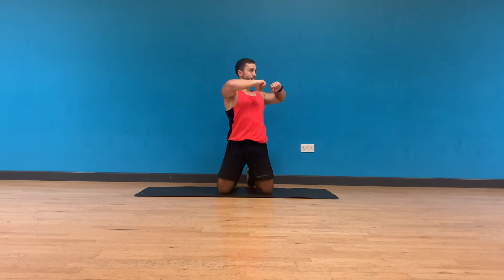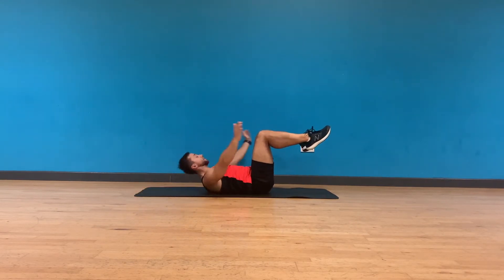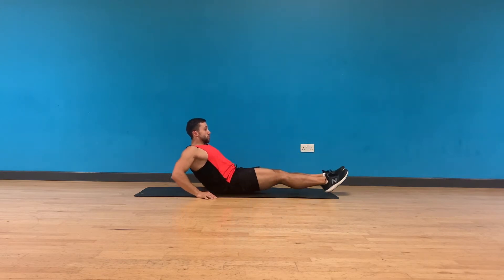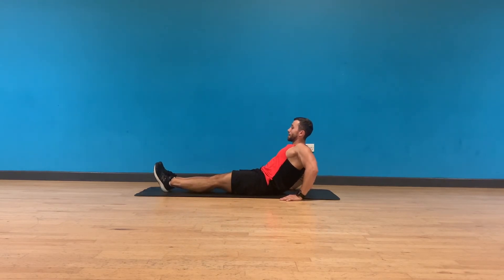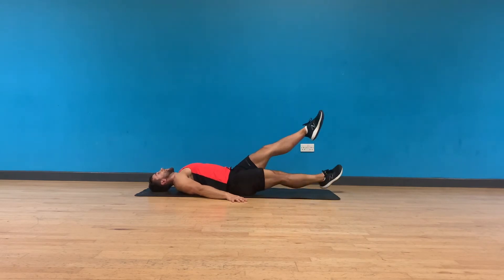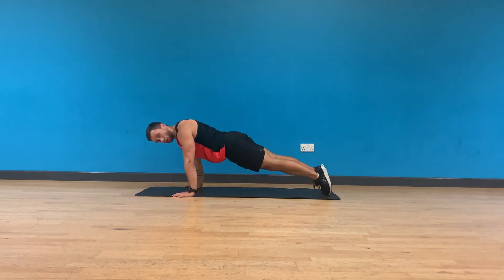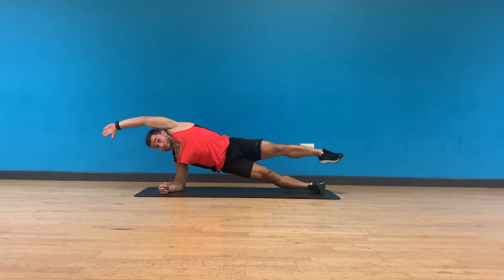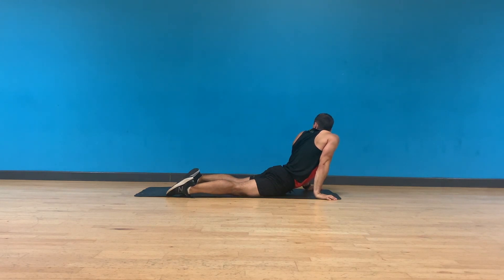10 MIN ABS workout | No equipment | BLITZ // Motivat-ed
This ABS workout is based on moves that put your core muscles at shock and makes them work even harder.  Be ready for a challenging sets of exercises that will target your abdominal and oblique muscles. Abs blitz workout is good for those who are always on the rush and have no time to work their core muscles.

No more excuses, let's make the six pack real!